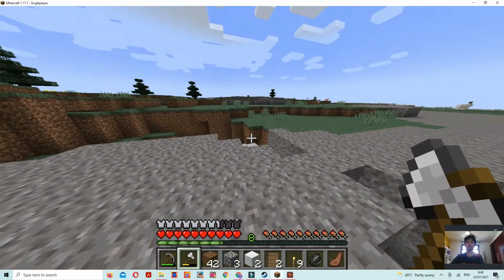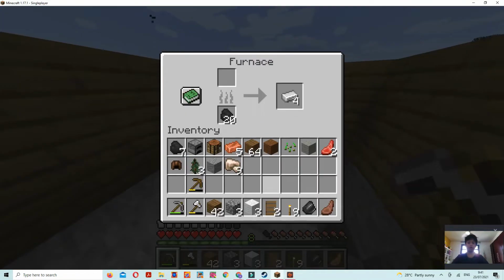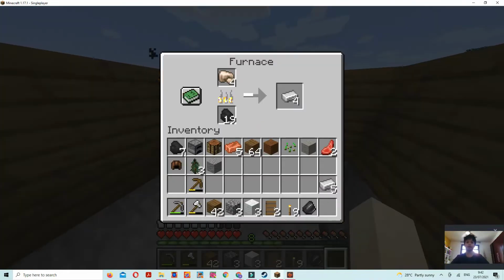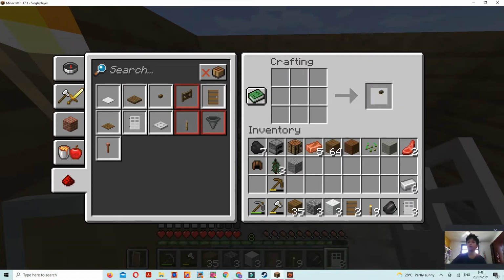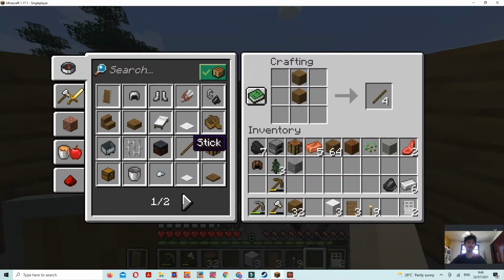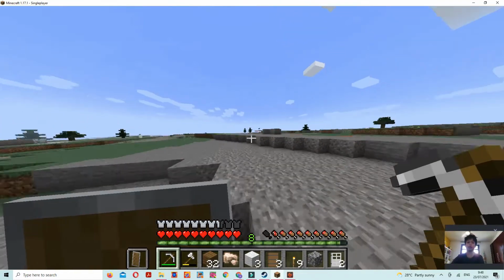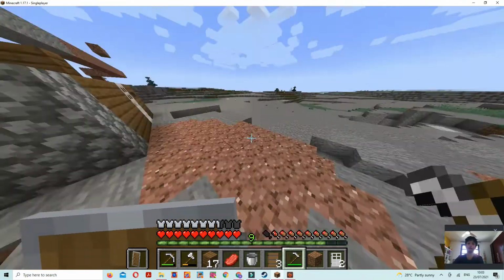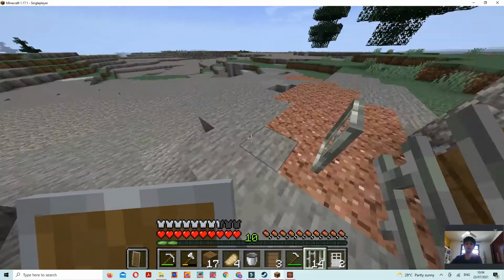surviving minecraft skylands episode 3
episode 3 of minecraft skylands